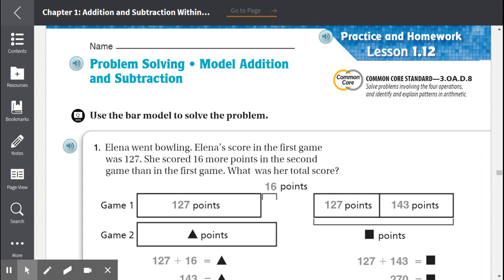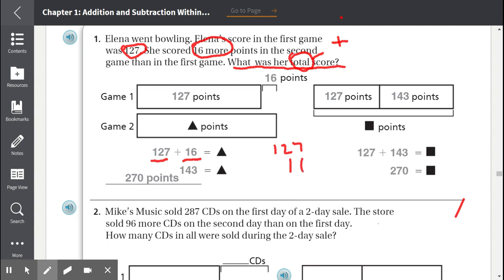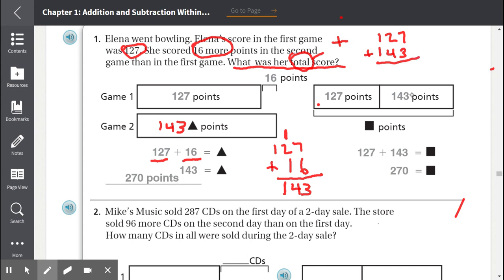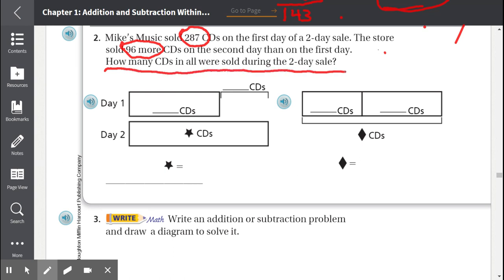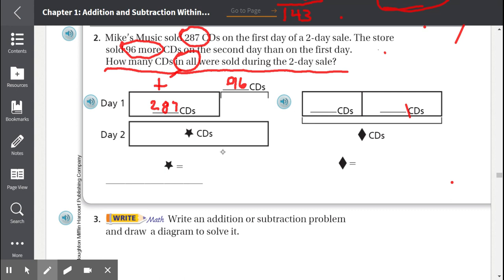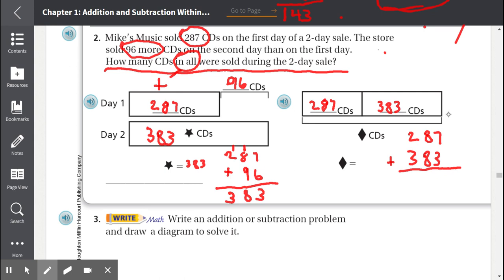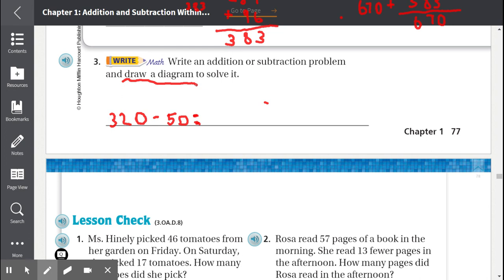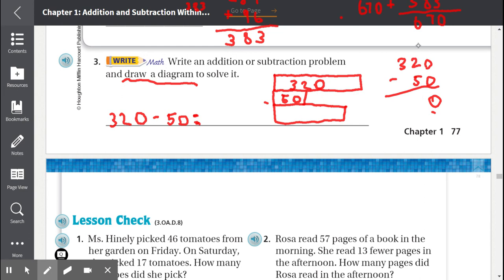Addition and Subtraction